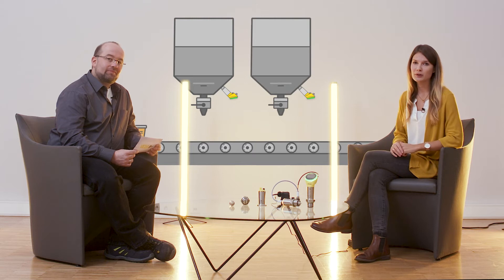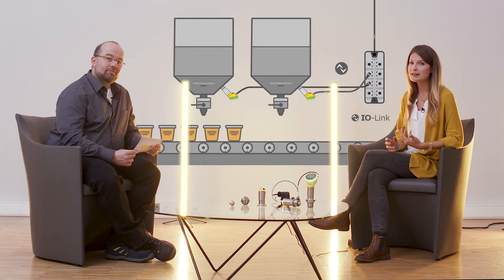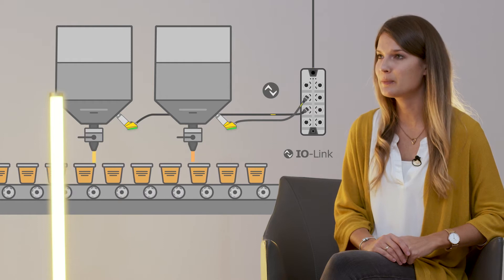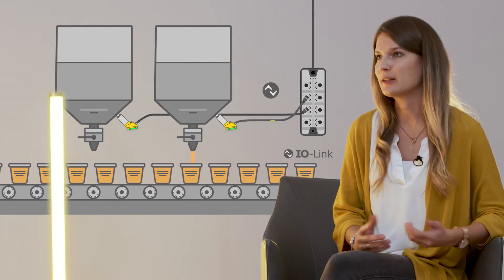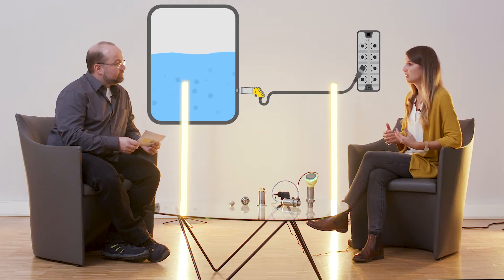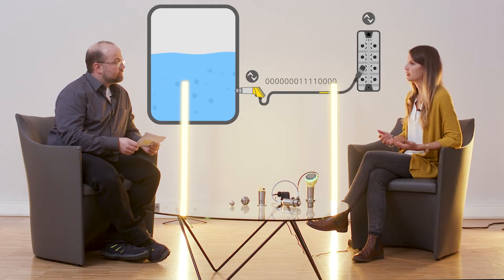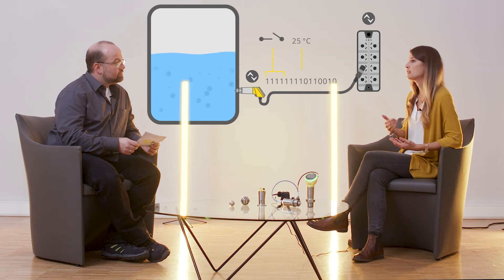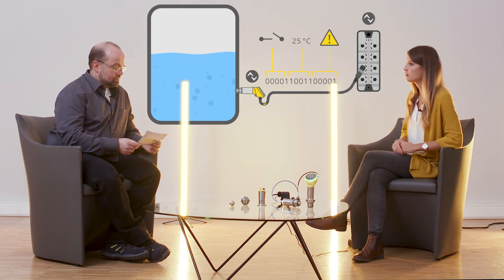☑ How IO-Link makes the integration of sensors into the process easier | VEGA talk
With this manufacturer-independent, standard communication tool, sensors can be installed, parameterised and, if necessary, put back into operation faster and more cost-effectively. IO-Link is a digital interface that can transmit parameters automatically if an instrument is replaced.

In this episode of VEGA talk, Product Manager Natalie Waldecker answers frequently asked questions about the IO-Link communication protocol:

❔ What is IO-Link?
❔ Which measured values are transmitted via IO-Link?
❔ How are the data transferred from the master to the system control level?
❔ Can you get a 4 ... 20 mA signal from an IO-Link sensor?
❔ How are the sensors actually parameterized?
❔ Which VEGA sensors are equipped with IO-Link?